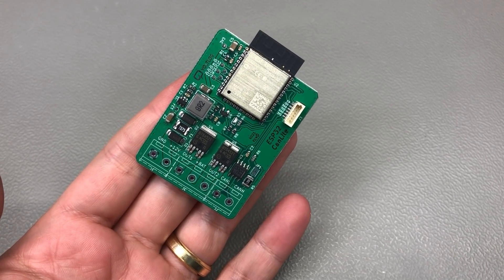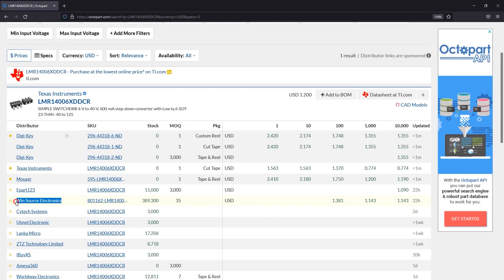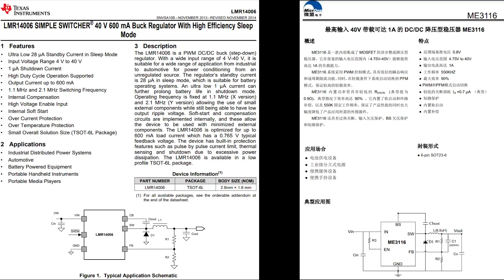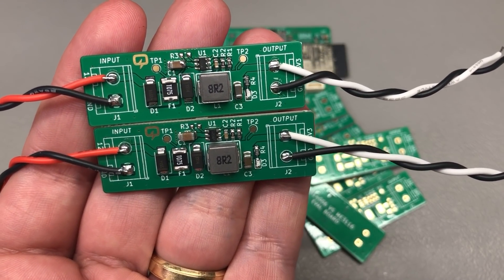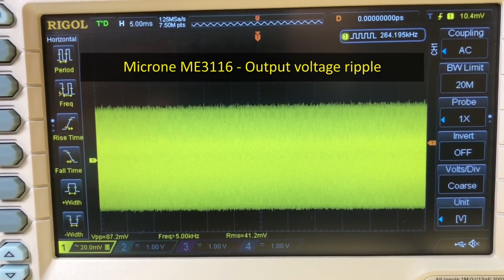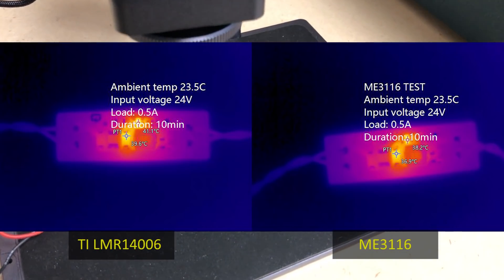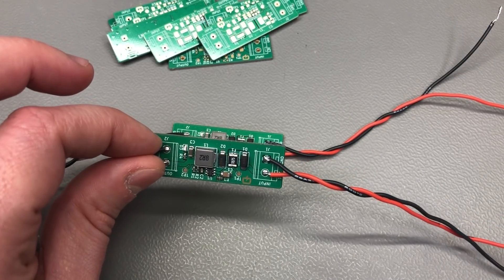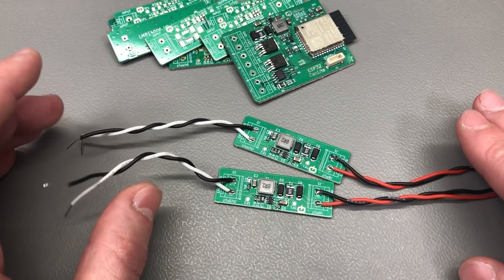Global Chip Shortage Solution Or Maybe Not? | Voltlog #406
High quality PCB Services Welcome to a new Voltlog, In this video I’m gonna show you one potential solution if your design uses a part that you can’t source anymore due to the global chip shortage but also the pitfalls of using this method in the case of a dc-dc converter. Please keep in mind that actual price per unit or stock availability will vary between the point I started working on this video, which is a couple of months ago, the actual time when I publish it or the time that you are watching it.

Let me start with providing you a bit of context here, this is the CanLite, an ESP32 based design that I sell on my Tindie store. It’s a CAN development board, it’s got a couple of high side switches, a CAN interface, a powerful processor with Wifi Capability and an automotive rated DC_DC converter to allow the user to power this from a car 12V system.

The DC-DC converter chip that I’m using is the Texas Instruments LMR14006 and I’ve been pretty happy with using dc-dc controllers from TI over the years because they generally perform really well and they have good documentation and design resources available.

Now as you all know the chip shortage has not been kind to us and as a result I can’t find this chip anymore. If we go to Octopart which is like a search engine for electronic components, we see there is no stock with any of the major distributors for the particular part number that I was using LMR14006XDDCR. And don’t get your hopes up with Winsource or Cytek, these guys just list stock for stuff that they don’t have and even if they have it, it’s not worth going through them unless you have a high volume.

It seems there is some TI stock for a similar part number  , this was not available a couple of months ago, it can vary as stock comes and goes but if we take a closer look, we first notice after adding the part to cart that it is not actually available to order from TI and on top of that is more expensive when compared to the original part number and stuff like this matters especially if you are dealing with lower volumes and you already have a price set for your end product. I used to get the original part number for 90 cents so this is a massive cost increase.

So at this point I was wondering if maybe there is an alternative part number from a different manufacturer, maybe an asian manufacturer, that sells for less and is potentially at least functionally compatible so I don’t need to make a lot of changes to my existing design.